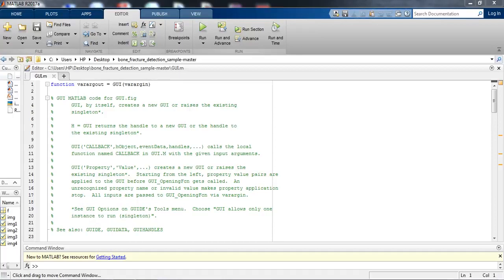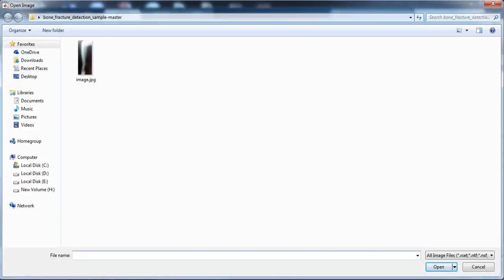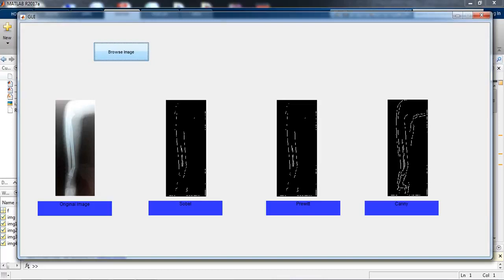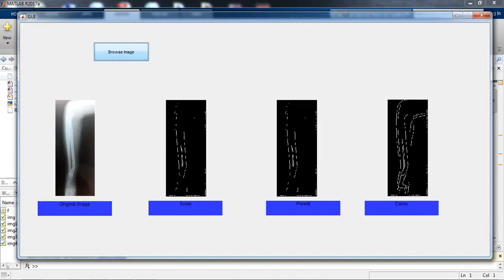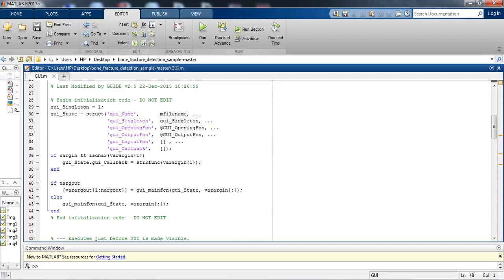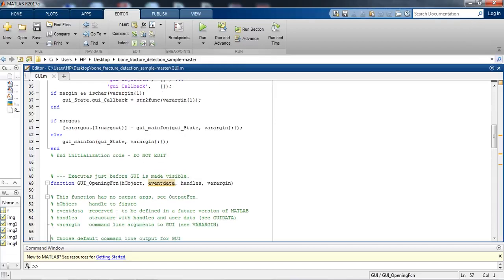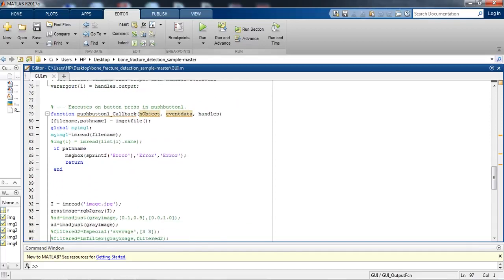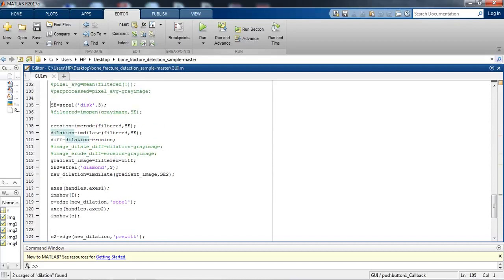Detecting Bone Fracture with AI| +91-7973788405 for query| Webtunix_AI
Webtunix Solutions is the first Artificial Intelligence Company in India that has given meaning to what AI actually is. We are covering Machine learning platforms Python, MATLAB, Big Data/Hadoop, Cloud Computing, and NS2. Our Organization has a team of experts, who are well-professional in Machine_Learning.

How do we at Webtunix AI help you with Bone Fracture Detection | AI services| Artificial Intelligence related topics ?